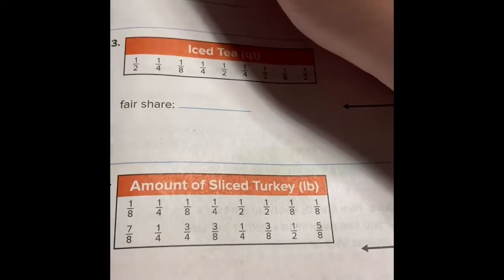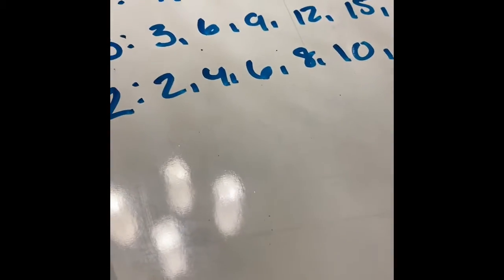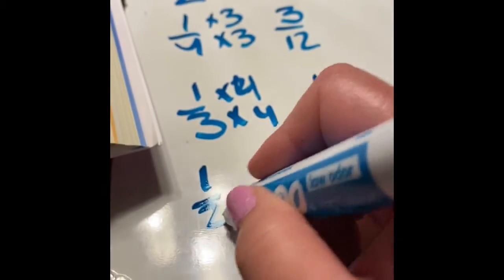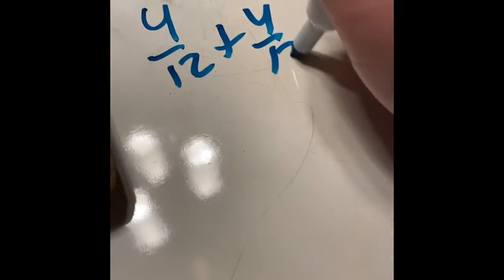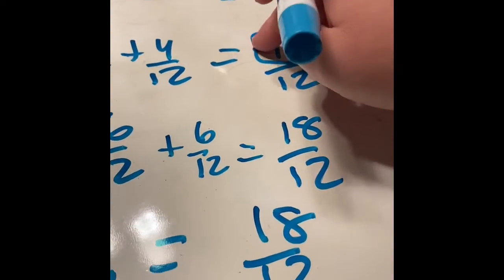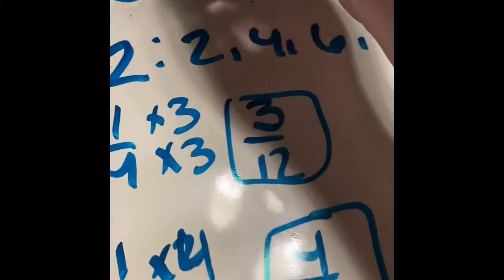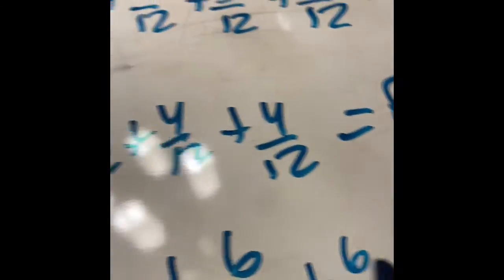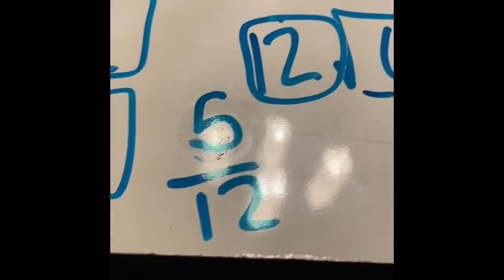Chapter 11 lesson 8 #2